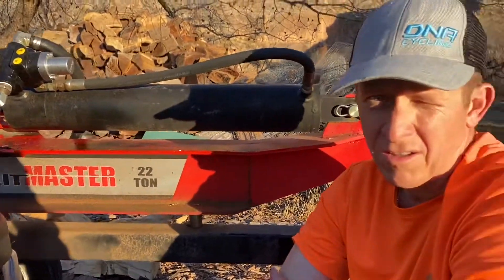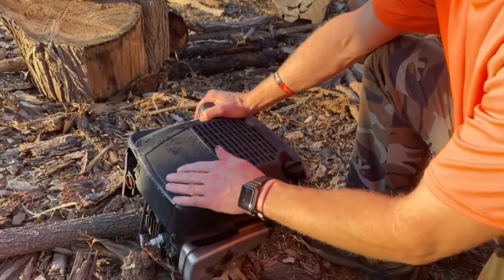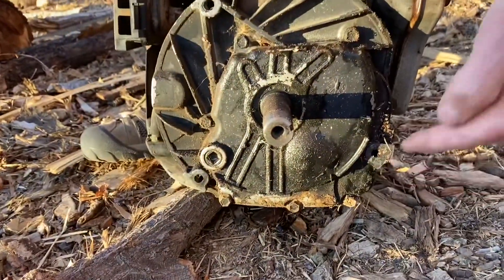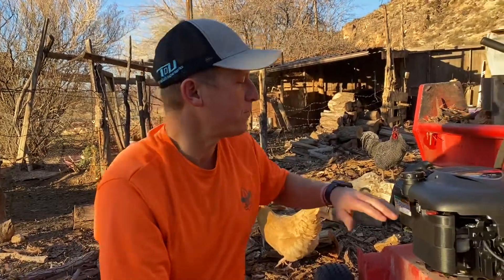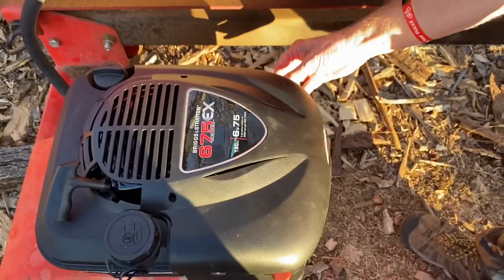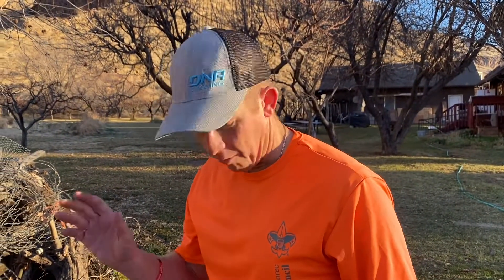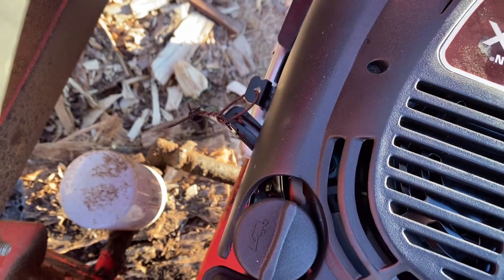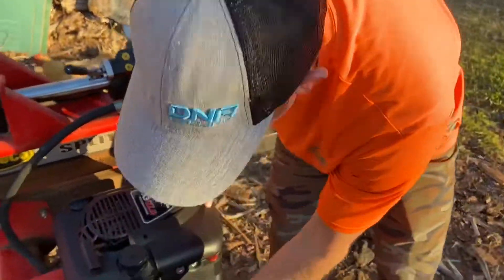SpeeCo Splitmaster 22-ton logsplitter engine replacement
Replaced the old 6.5 horse Briggs and Stratton with a new 675 Series Briggs and Stratton.